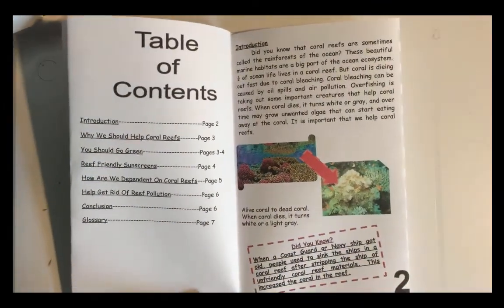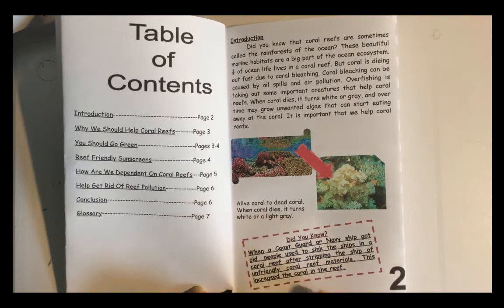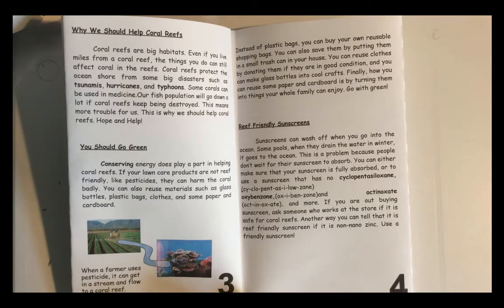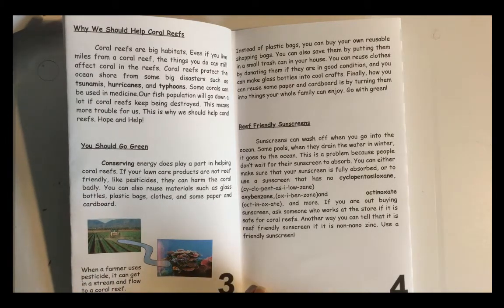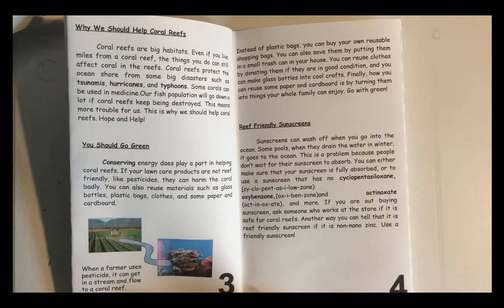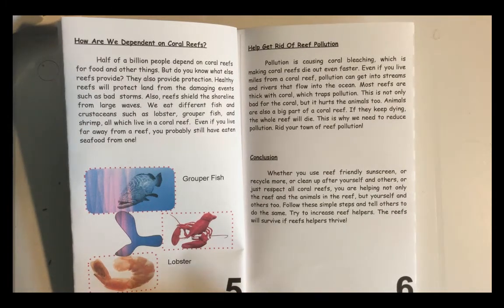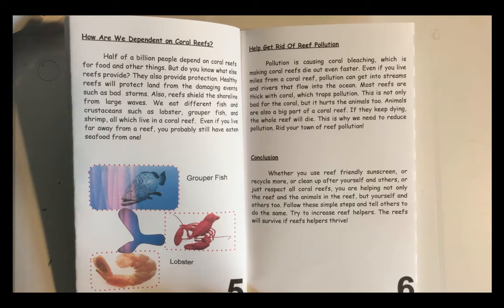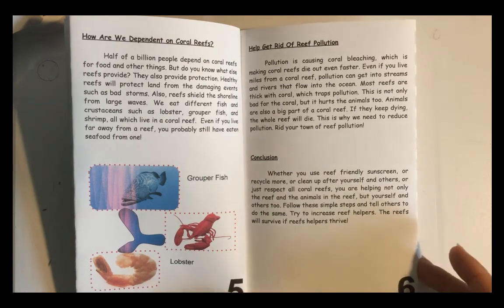How Can We Help Coral Reefs by Charlotte